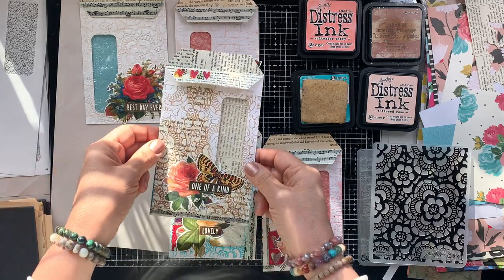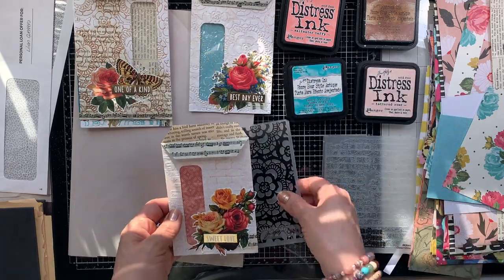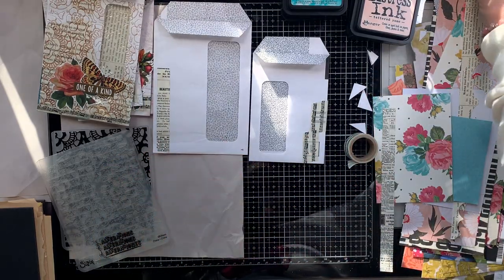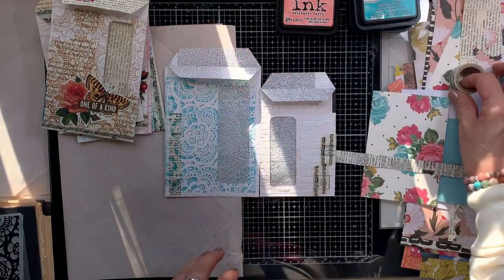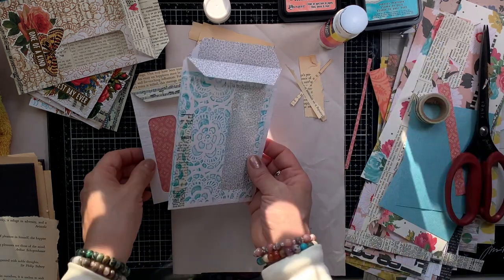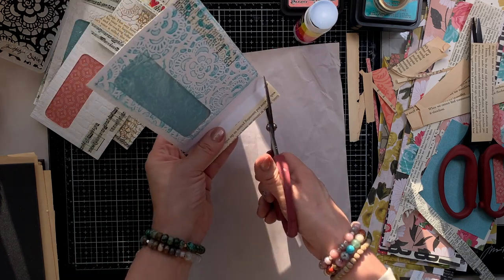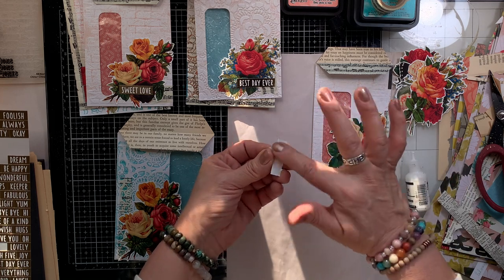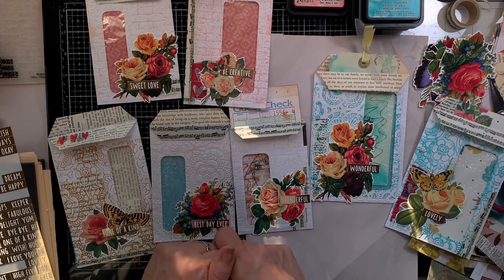Ink & Embossed Junk Mail Envelope Pockets - Process Video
Hi and Welcome!  I'm Lily and in today's video I am going to make a couple of ink & embossed junk mail window envelope pockets for junk journals.  I will be using two different Tim Holtz design embossing folders and a couple of the Tim Holtz Distress inks to create a beautiful ink & embossed design on the altered junk mail envelopes.  Grab your supplies and let's make this together.
Here is a list of supplies you may need:
junk mail window envelopes or regular #10 window envelopes
embossing folders
Big Shot or similar for use with the embossing folders
Distress Inks or any ink pads in your stash
paper scraps (scrapbook paper, vintage music sheets, text paper)
word sticker
floral stickers, ephemera or floral digitals
glue
scissors
water spray bottle or mister is optional

Have fun creating junk mail envelope pockets!

Stay a while I've other videos to share on my You Tube home page.  :)